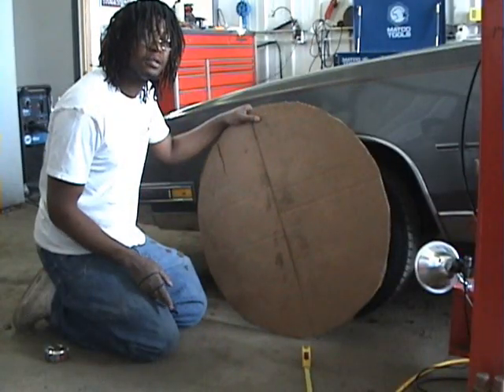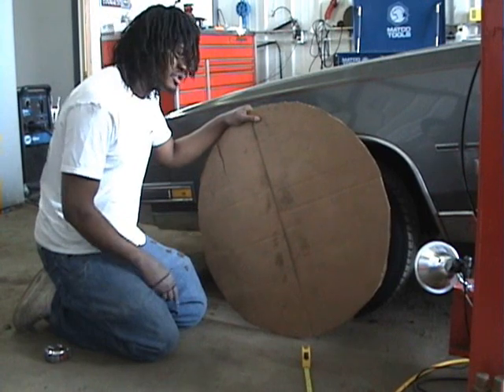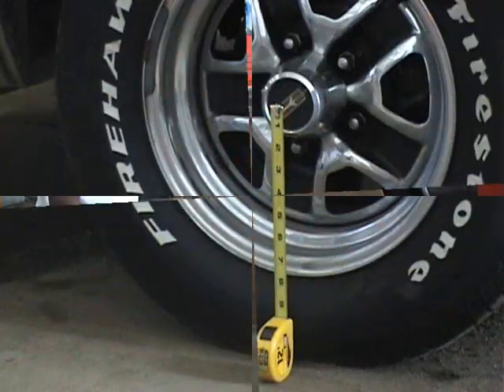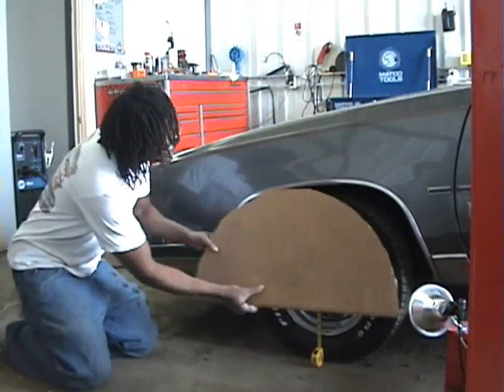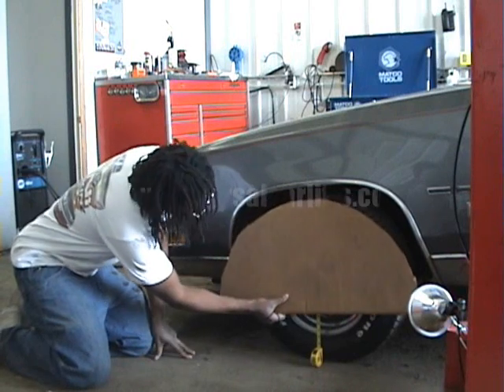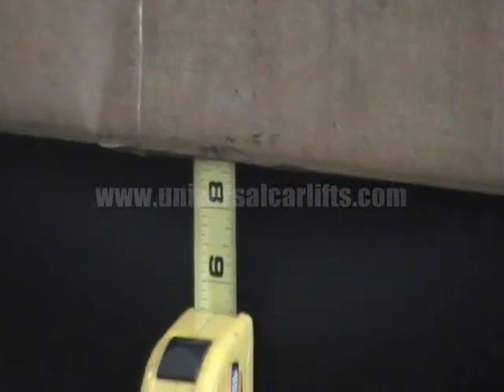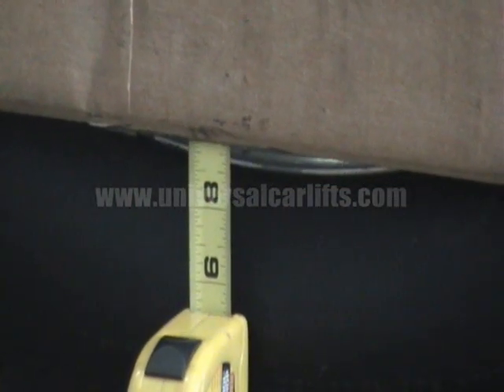How to find out how much lift you need to clear big wheels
A sample clip from our installation DVD showing how to measure your car to see what size lift you need to clear big wheels. for everything you need to lift your ride the right way. Fit 22-32" wheels without cutting up your car.